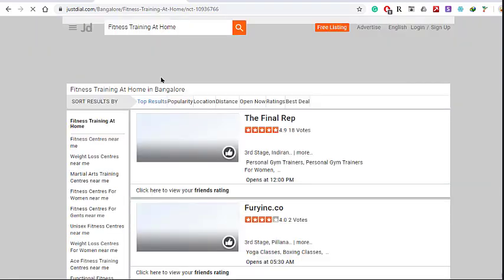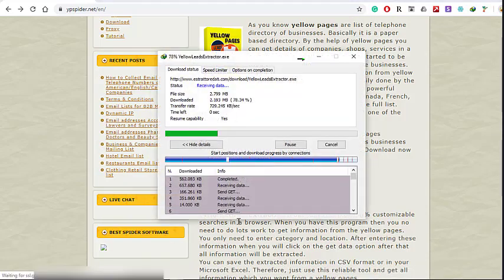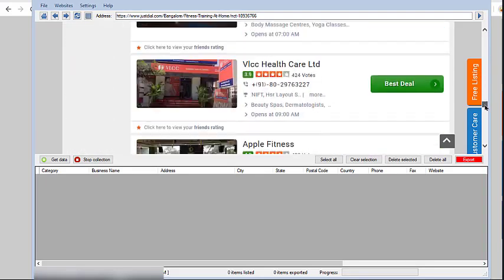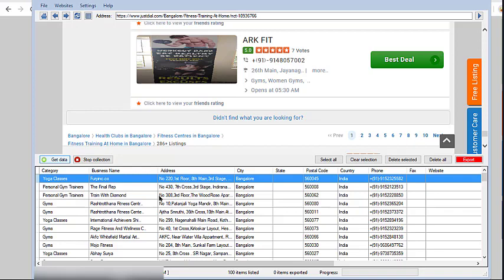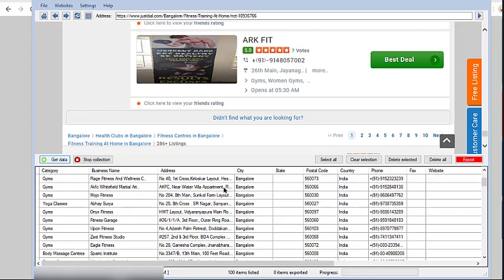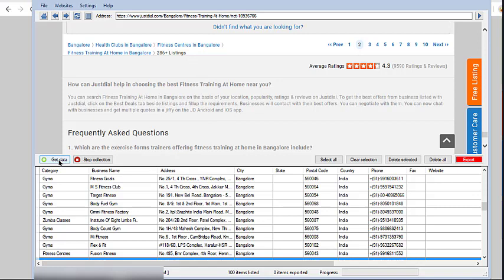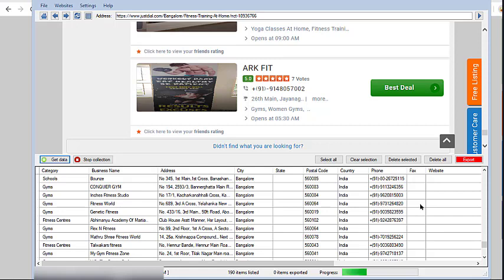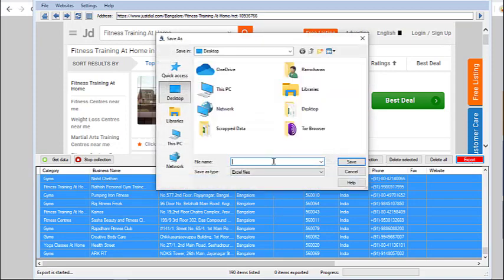How can you scrape data from listing websites like justdial?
Scrape phone numbers. Web scraping tool for justdial 2020.